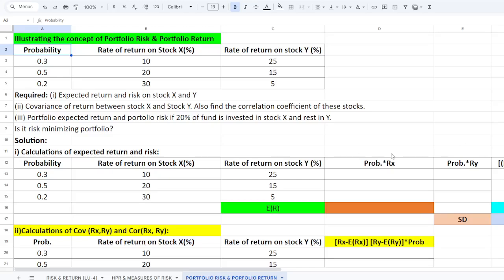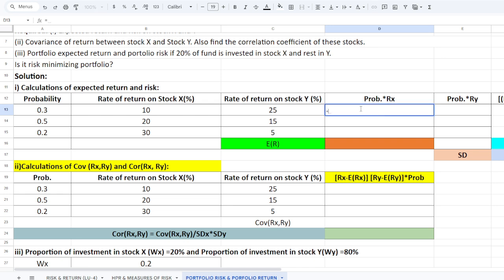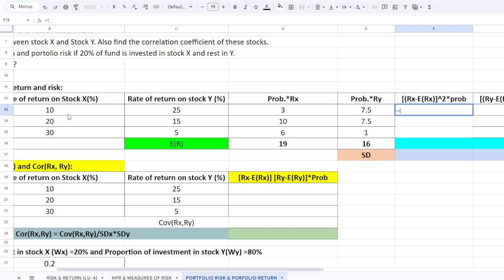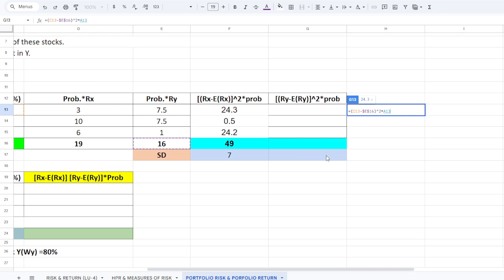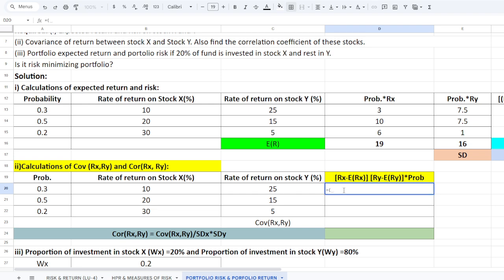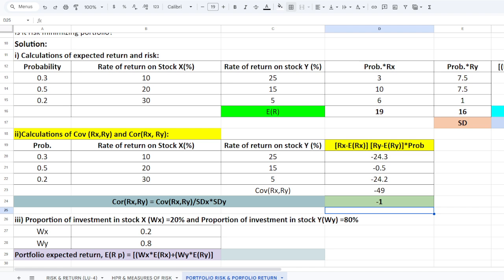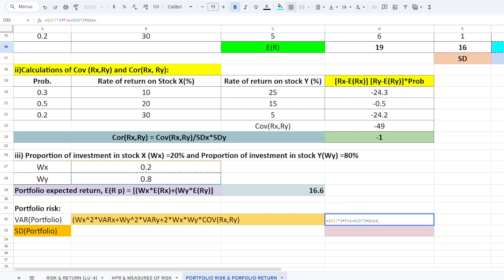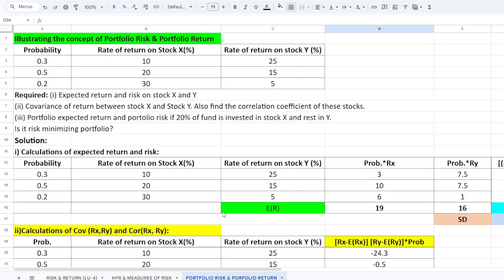154.PORTFOLIO RISK & PORTFOLIO RETURN CALCULATION USING EXCEL||USE of $ FUNCTION